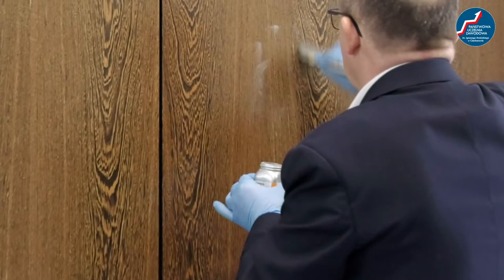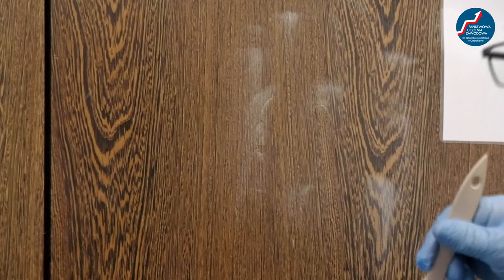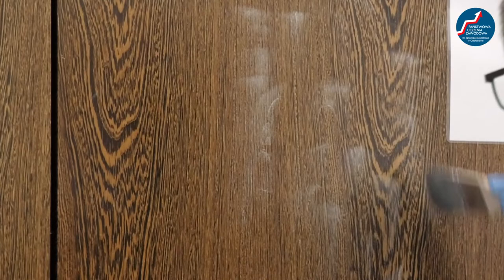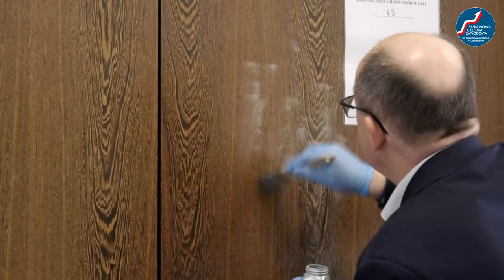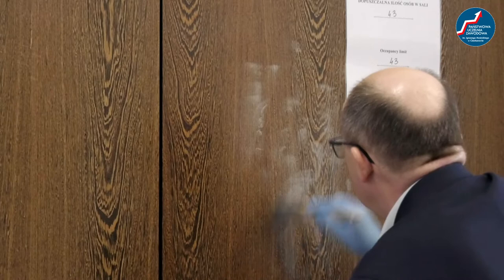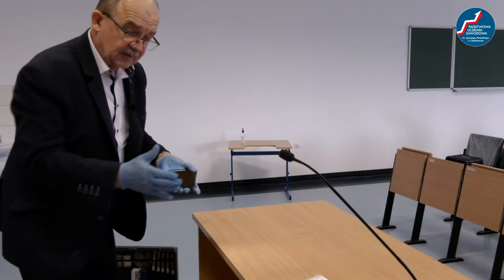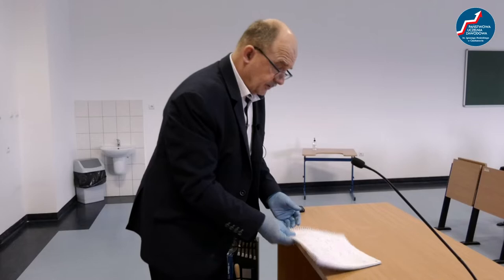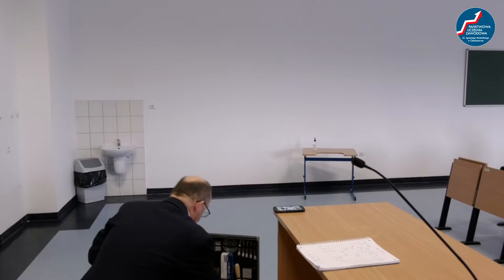Zabezpieczanie śladów daktyloskopijnych - PUZ im. Ignacego Mościckiego w Ciechanowie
Prezentacja mgr Zdzisława Smardzewskiego dotycząca zabezpieczania śladów daktyloskopijnych.